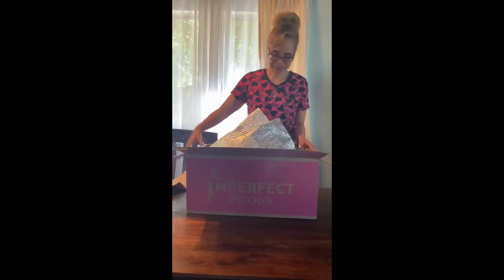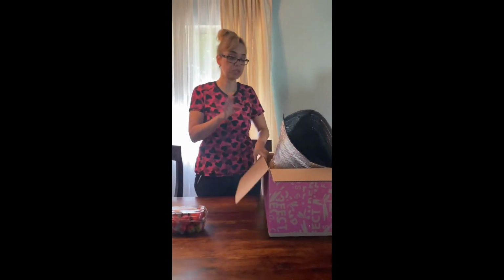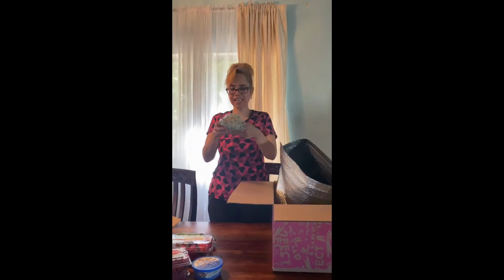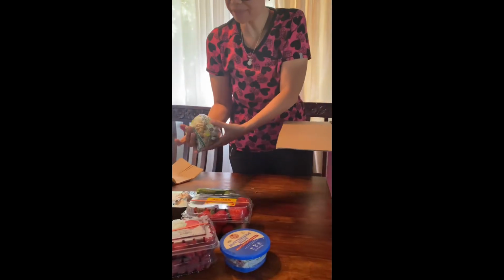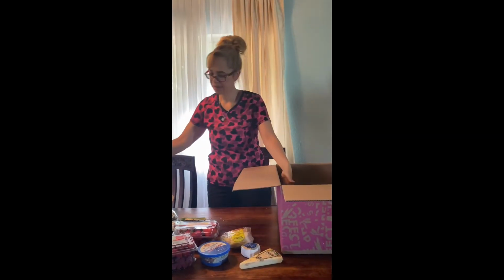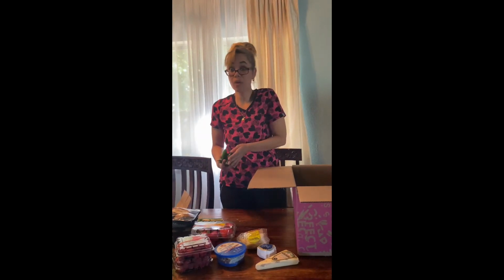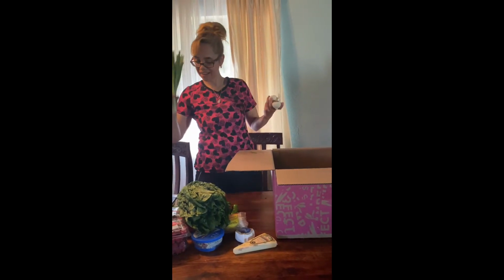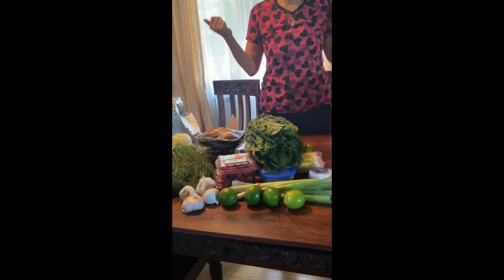Imperfect foods unboxing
Try imperfect foods here is a $10 off link on your first order￼